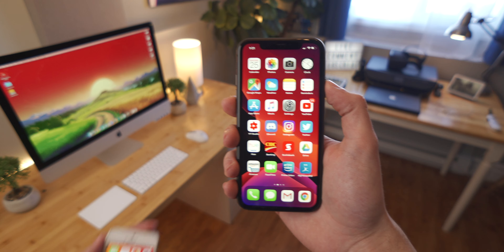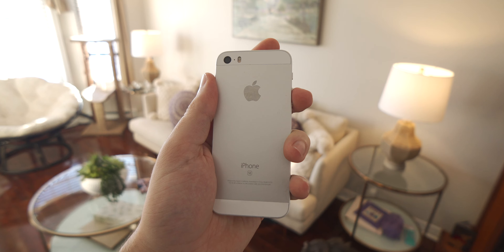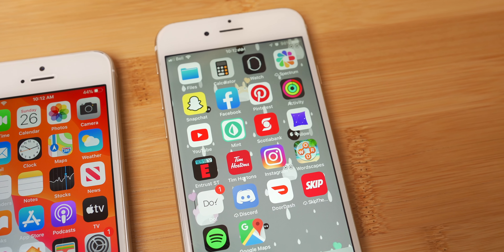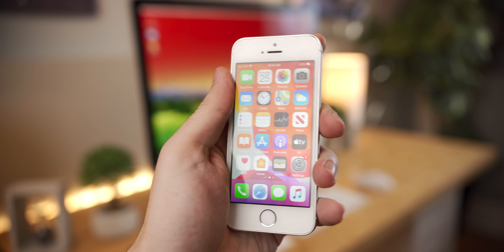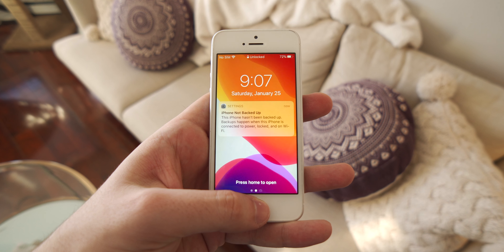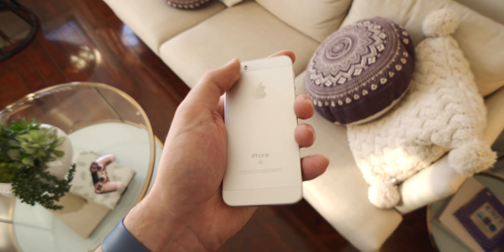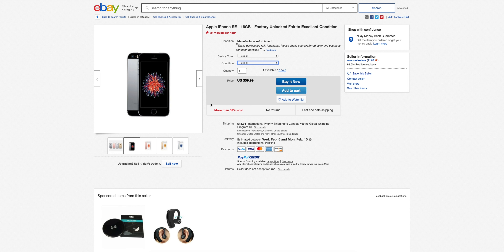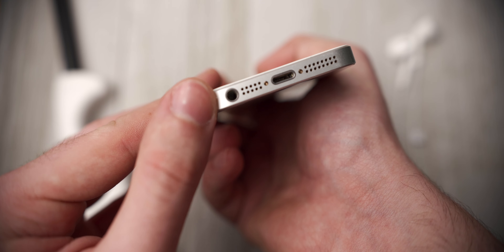iPhone SE (2016): Is it Worth Buying in 2020?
The iPhone SE has been out for nearly 4 years now. Is Apple's smallest iPhone still worth buying in 2020? Let's talk about it.

Mark